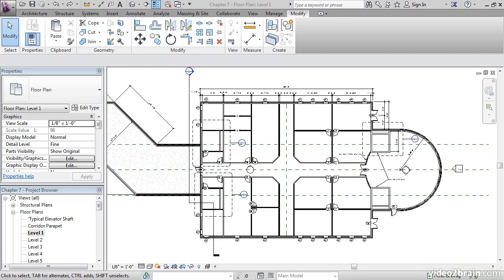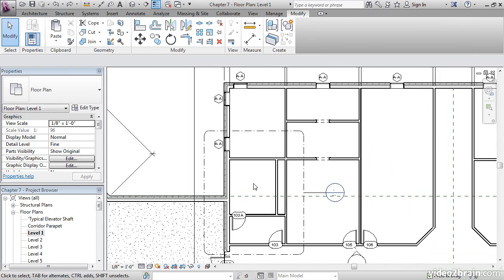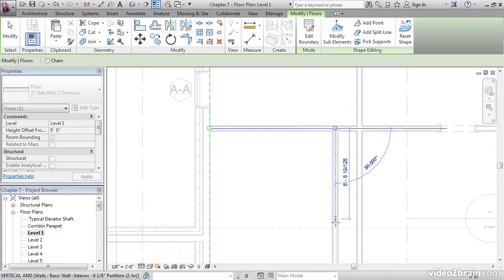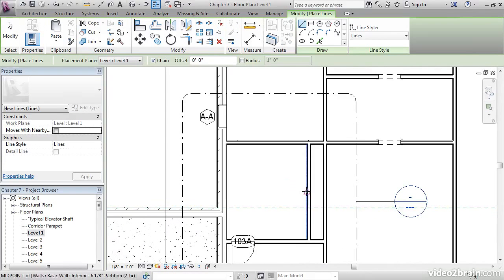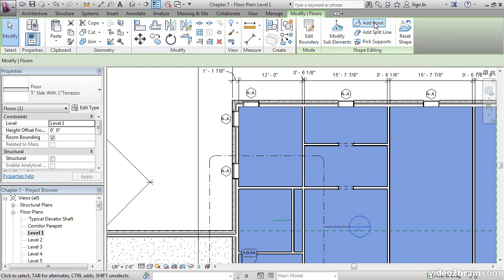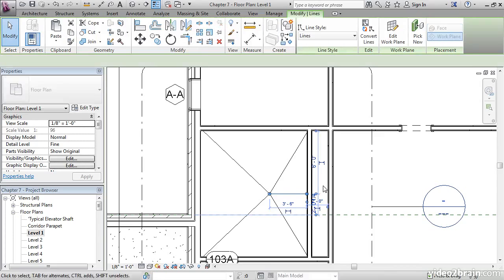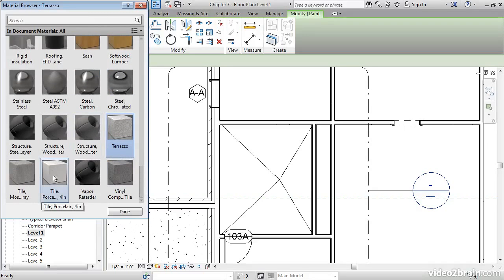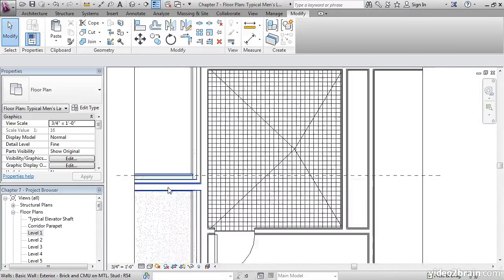Autodesk Revit 2014 architecture Tutorial video - Part 35 !!!